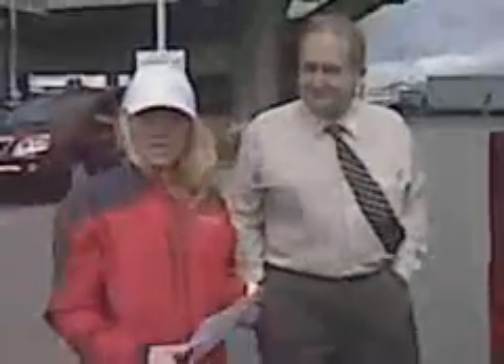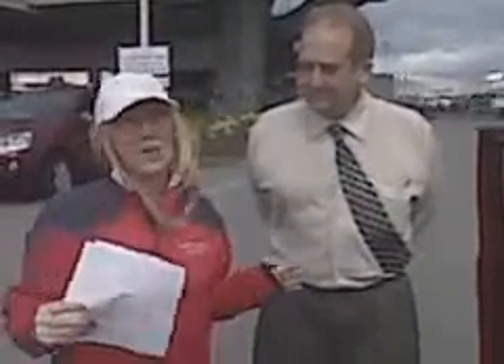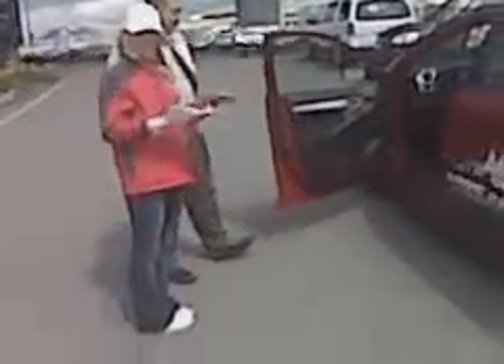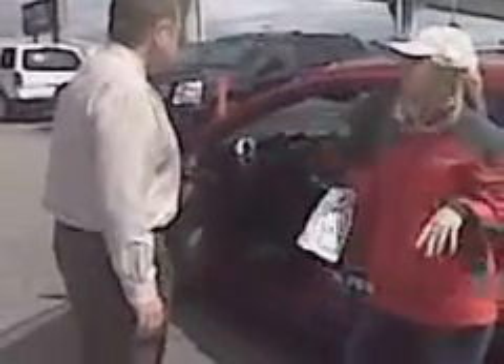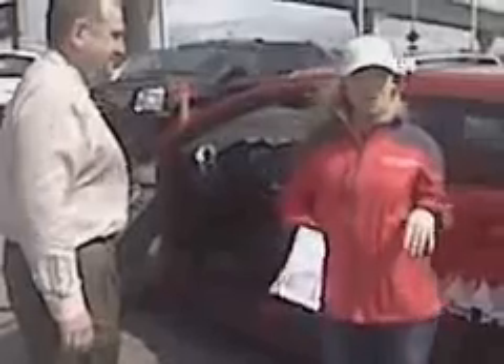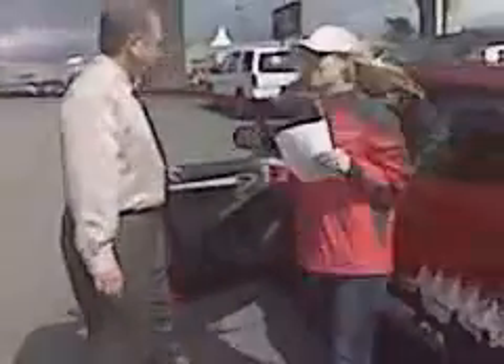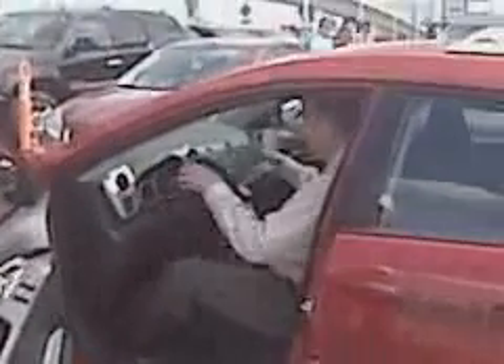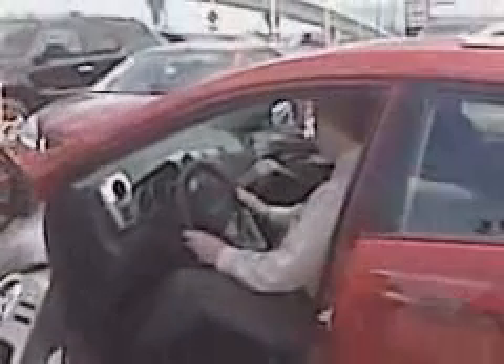Team Performance at the dealership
From today's video challenges.